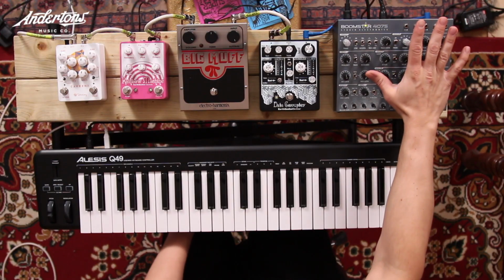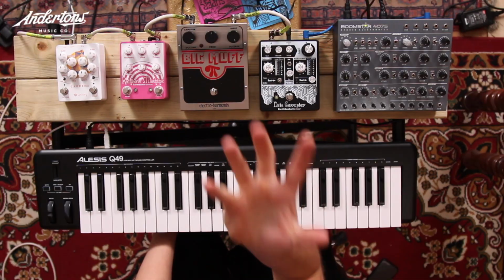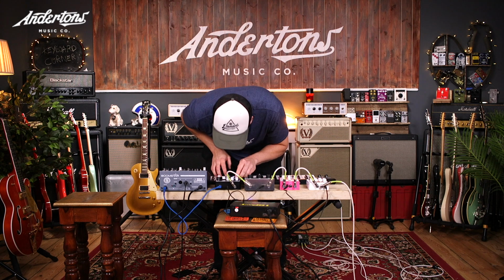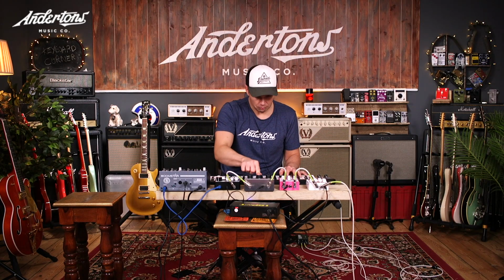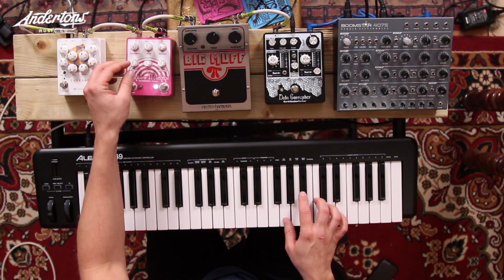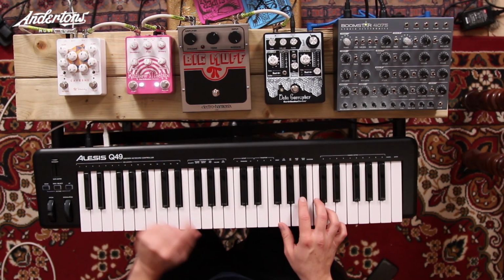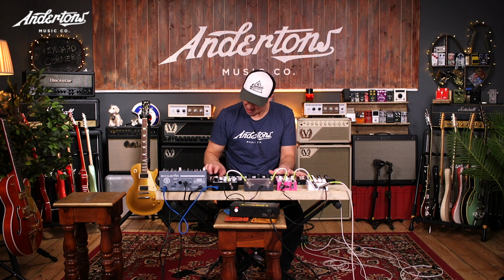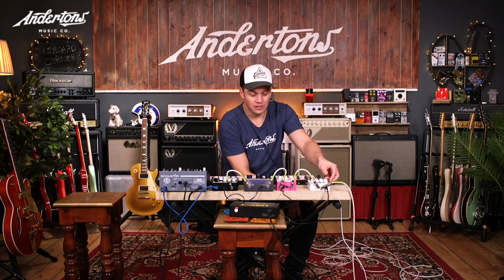Using Guitar Pedals with Synths!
👆 Jack experiments using guitar pedals with a synthesizer to see what strange sounds he can come up with.